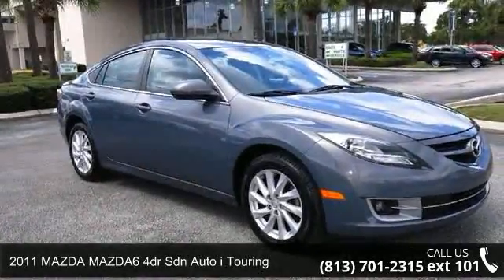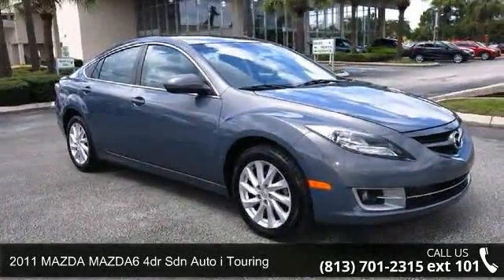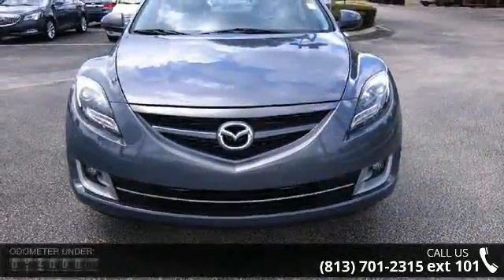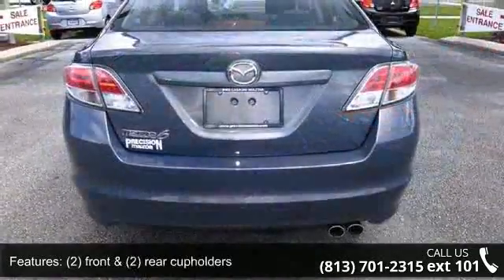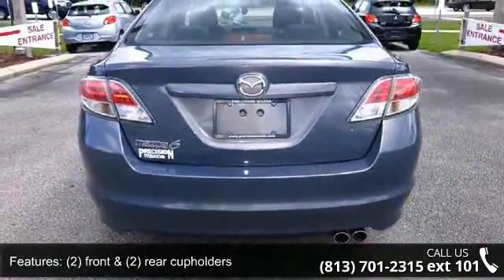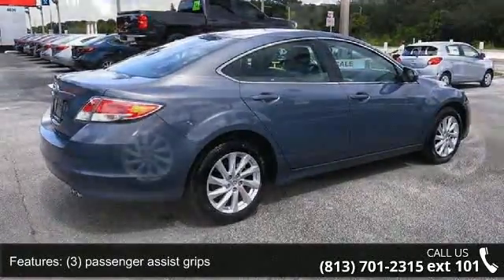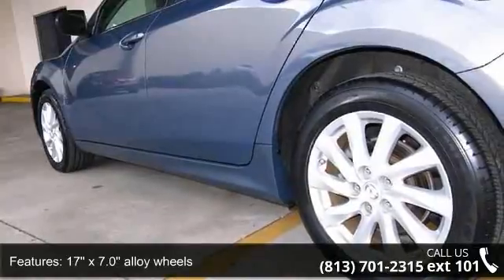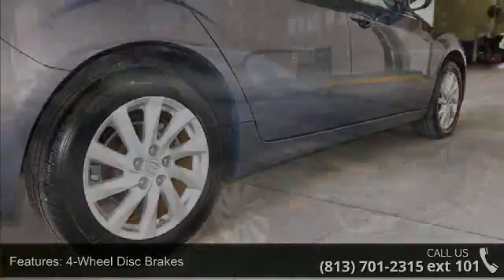2011 MAZDA MAZDA6 4dr Sdn Auto i Touring - Precision Mazd...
CLEAN CAR FAX, ONE OWNER, FACTORY CERTIFIED 100,000 MILE WARRANTY, and GREAT MILES!!! HURRY!. Look! Look! Look! Oh yeah! Set down the mouse because this 2011 Mazda Mazda6 is the car you`ve been hunting for. Designated by Consumer Guide as a Recommended Midsize Car in 2011. Take some of the worry out of buying an used vehicle with this one-owner gem.